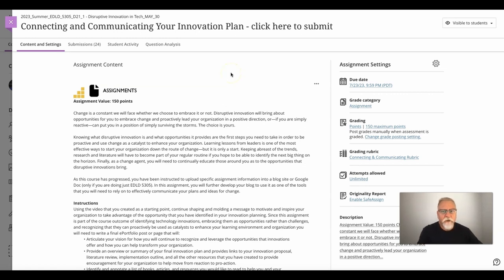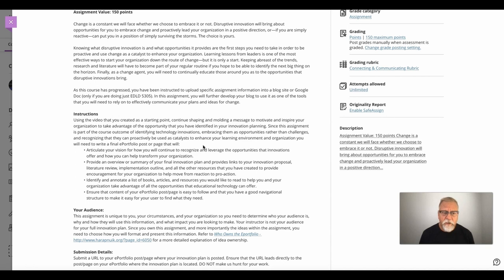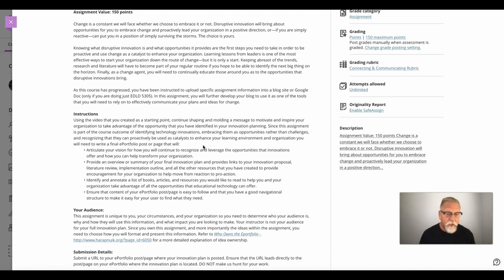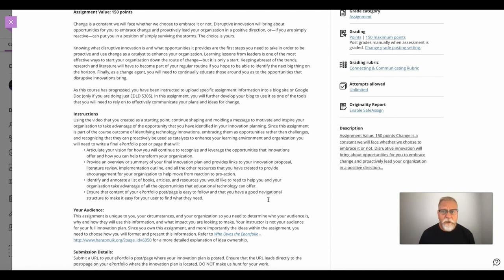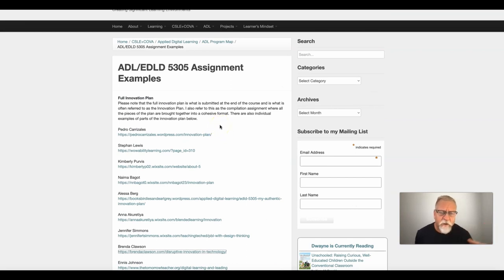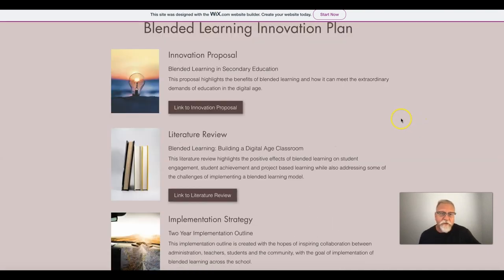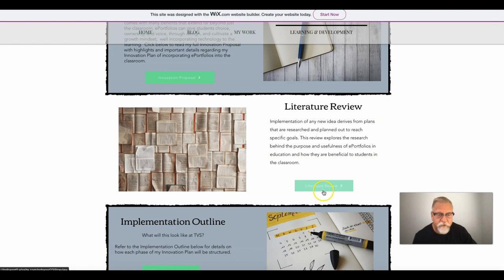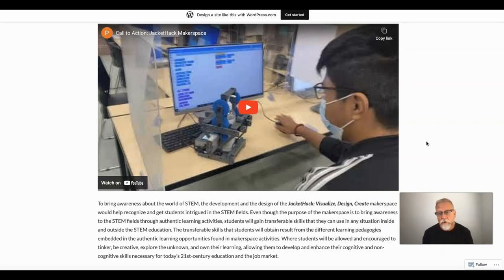EDLD 5305 Innovation Plan Compilation Wrapup Post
Tips on how to construct an effective Innovation Plan compilation or wrap-up post and examples of previous student work.